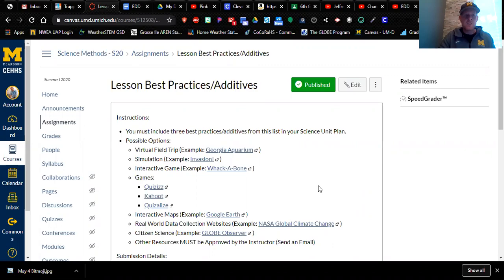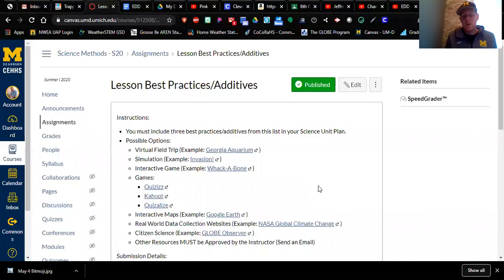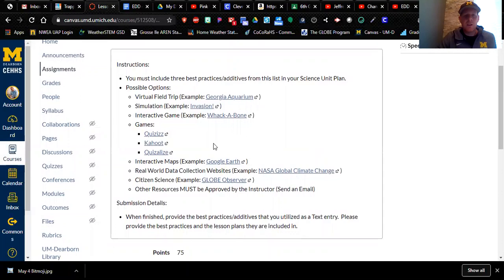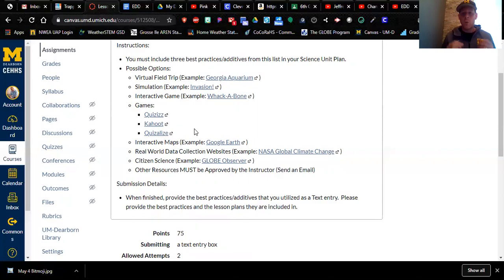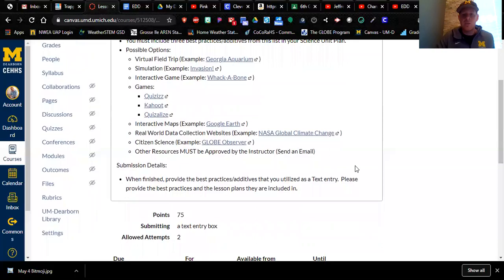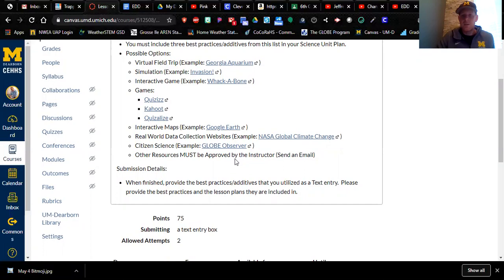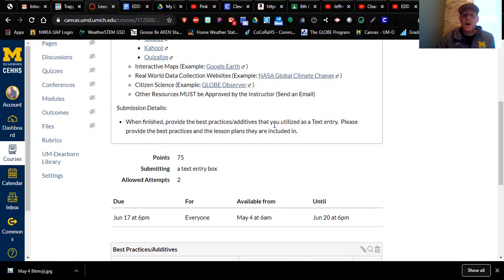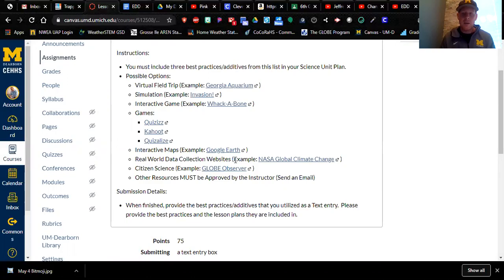EDD 485 - Lesson Best Practices/Additives Instructions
EDD 485/585 Students - Here are my instructions for the Best Practices/Additives assignment. Check out all of the assignment details on Canvas.